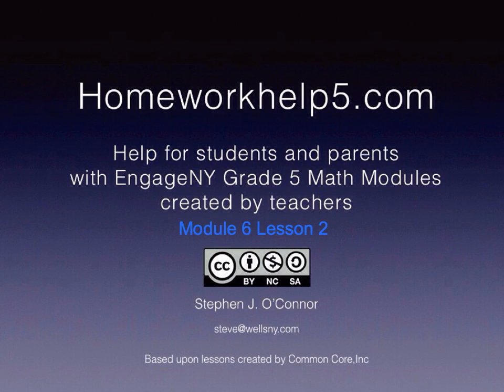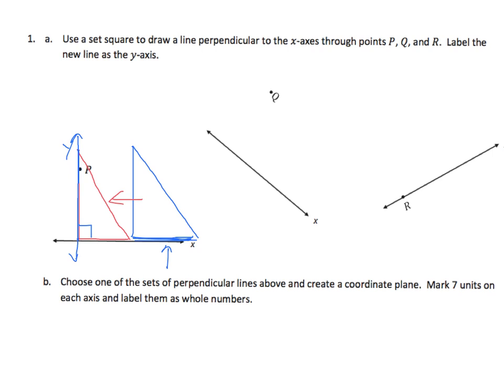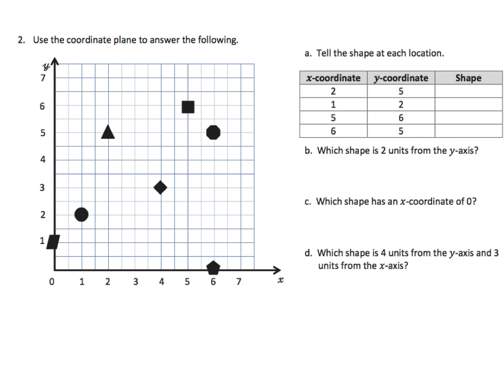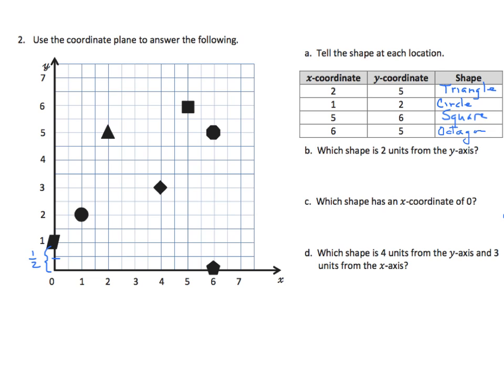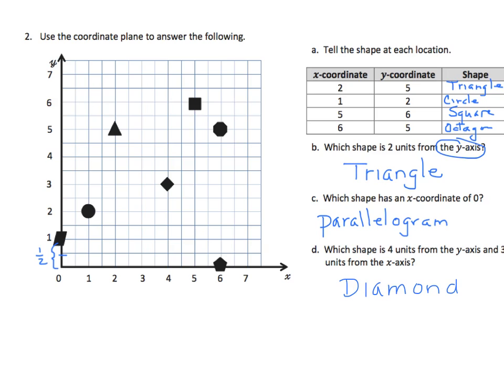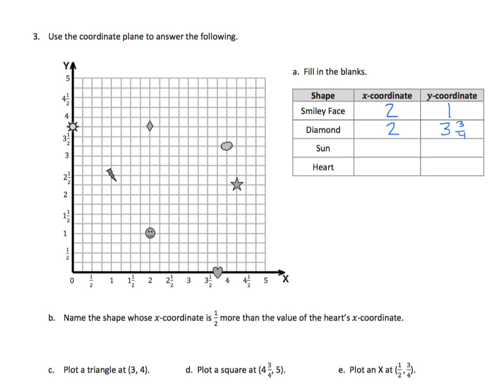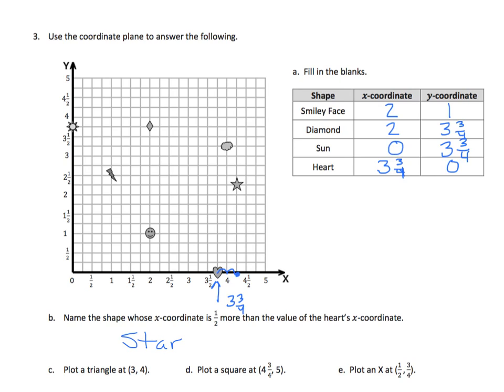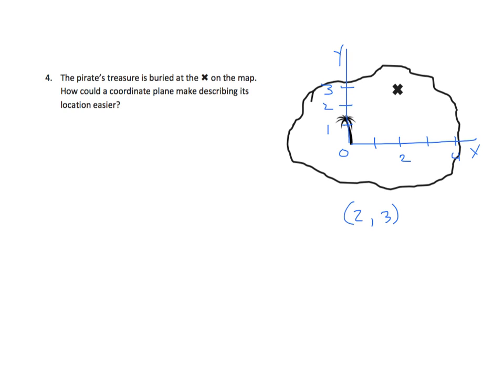Gr5 EngageNY Eureka Math Module 6 Lesson 2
Construct a coordinate system on a plane.